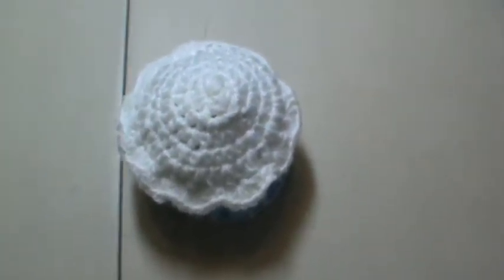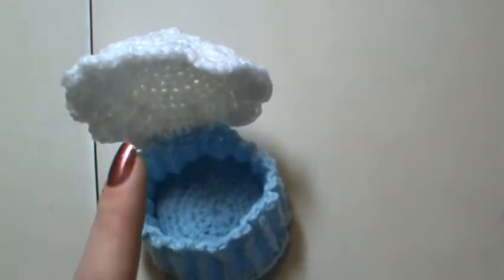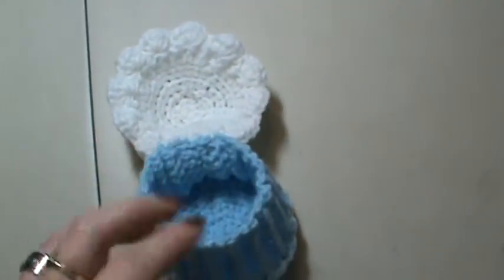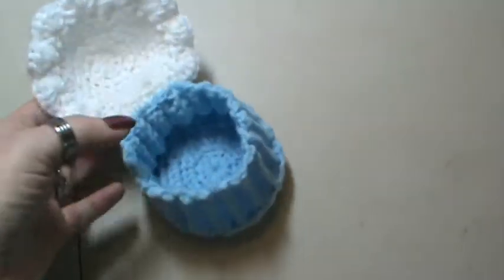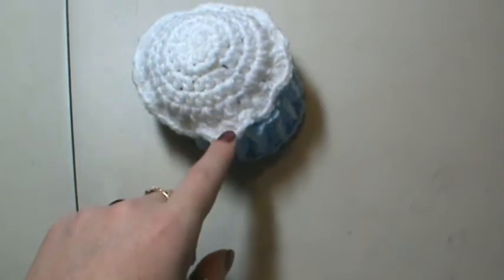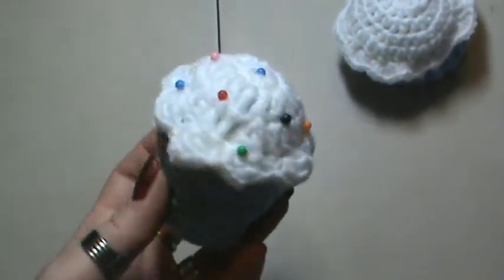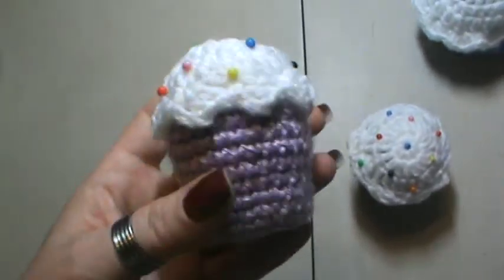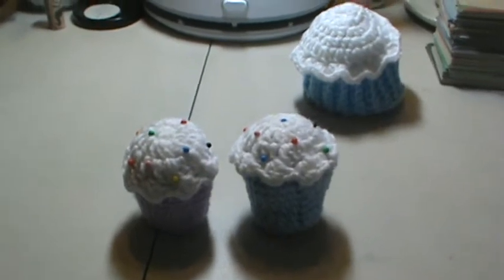crochet advice n cupcakes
sorry for the  rambling...allergies are nuts and I am tired! lol
tfw
FB Group- Wicked Designs by Brenda